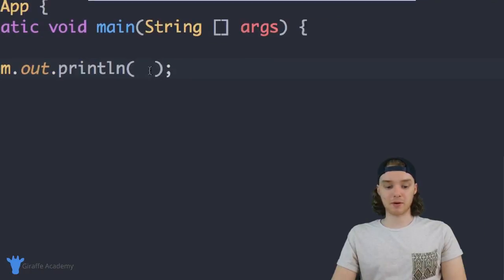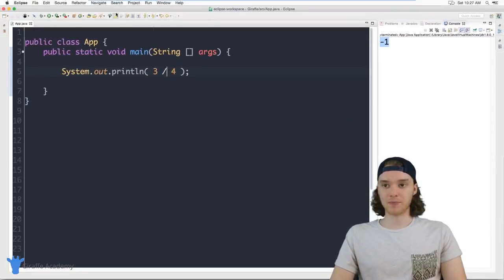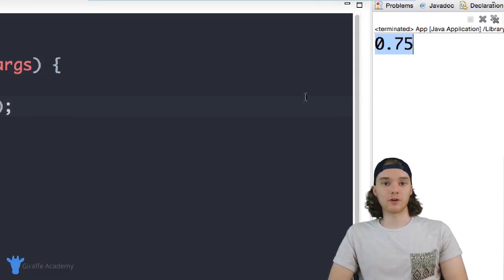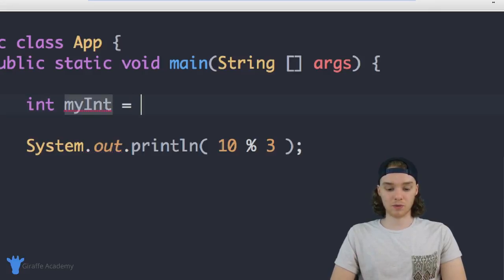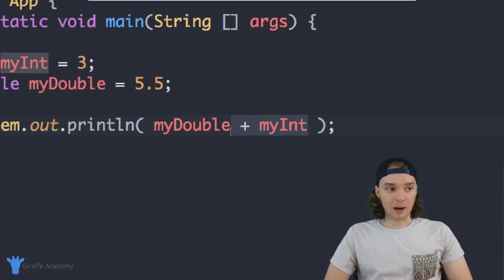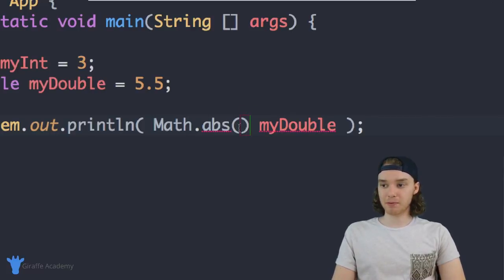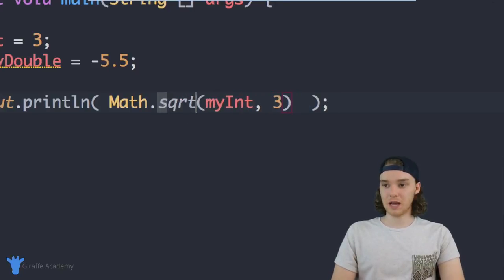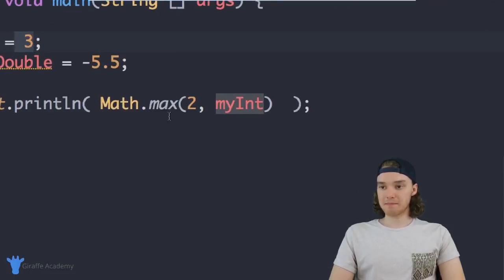Working With Math & Numbers Java Tutorial 8